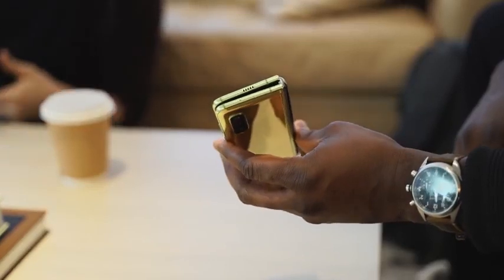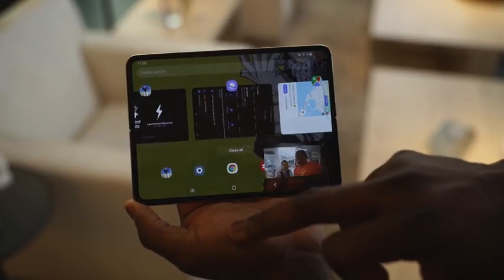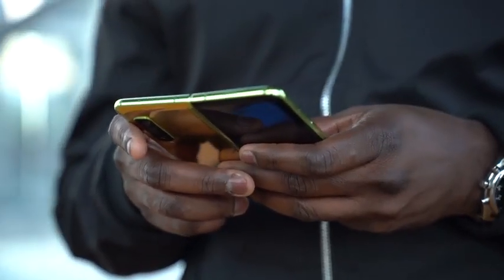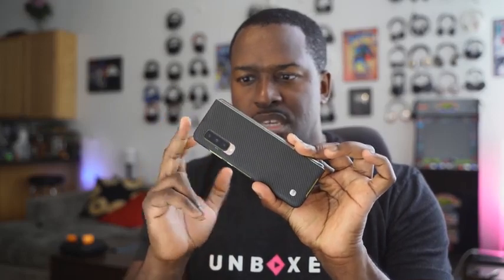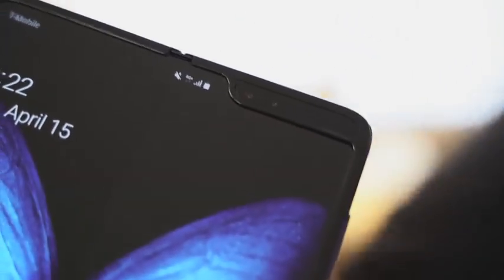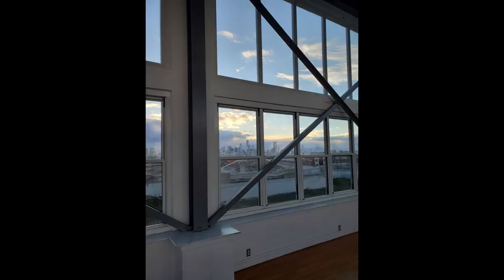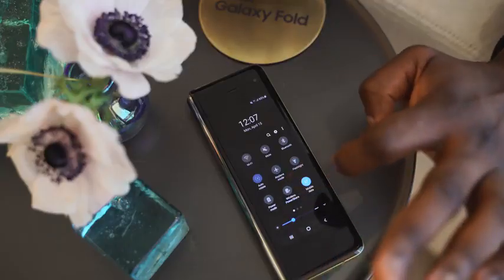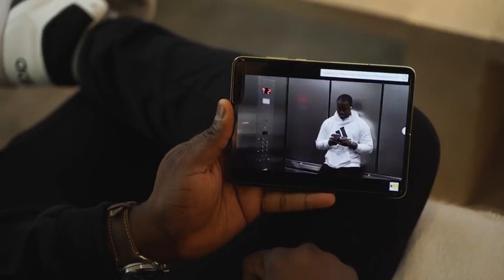Galaxy Fold After 24 hrs Phone, Tablet or both